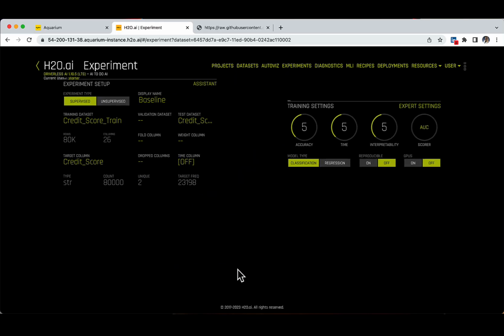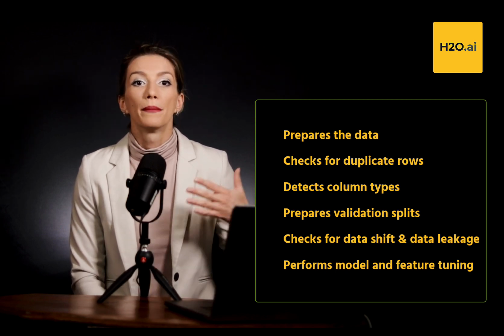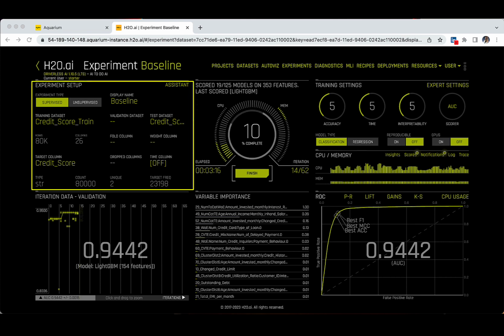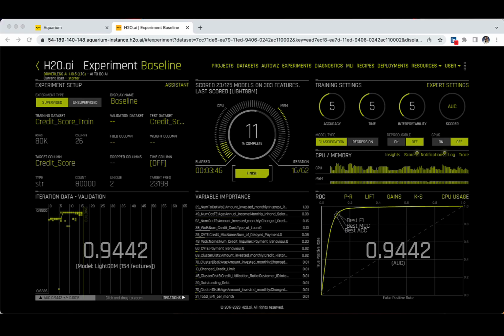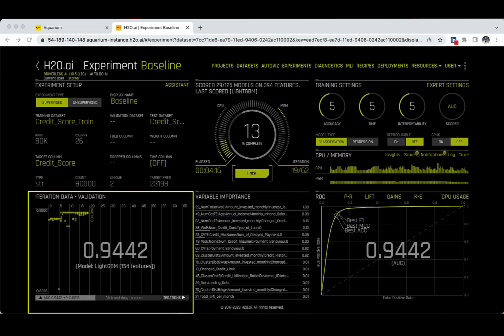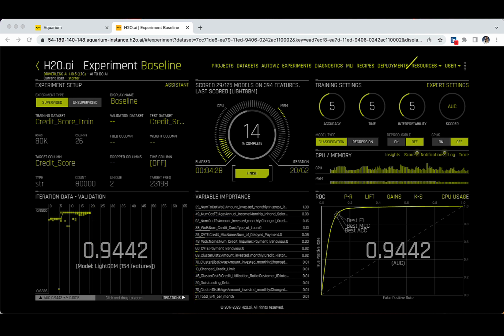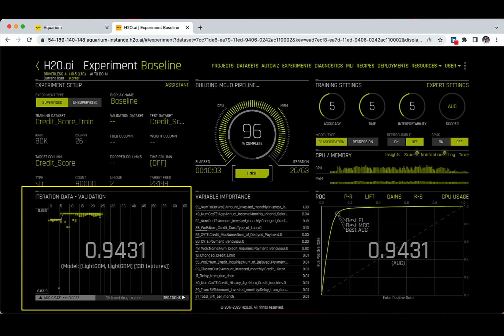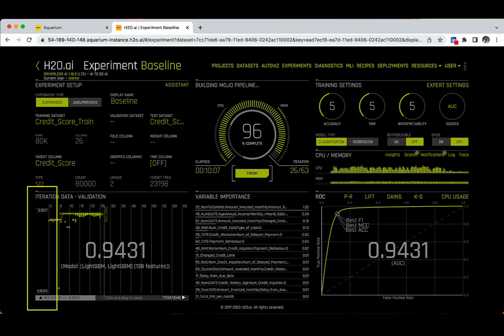17. The Driverless AI Experiment Page / DAI Starter Course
Dive into the experiment page of Driverless AI. Explore the different tabs and functionalities available for monitoring and managing your experiments, allowing you to track progress and make informed decisions.